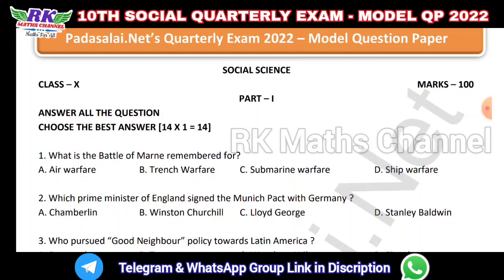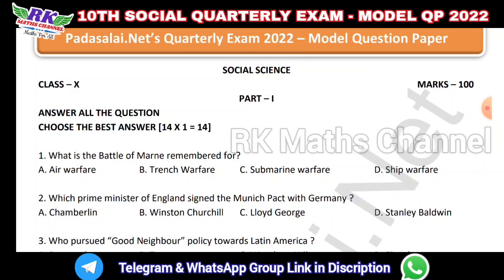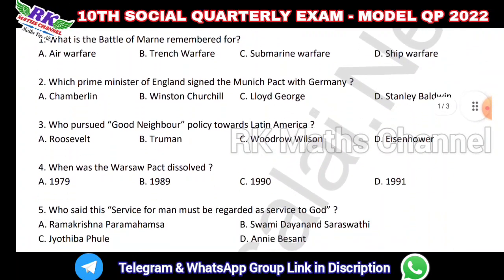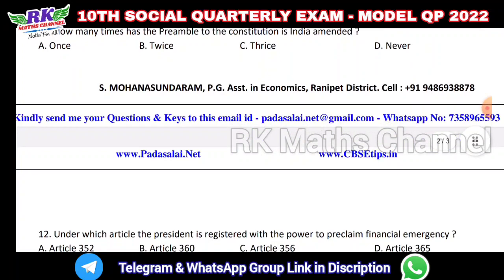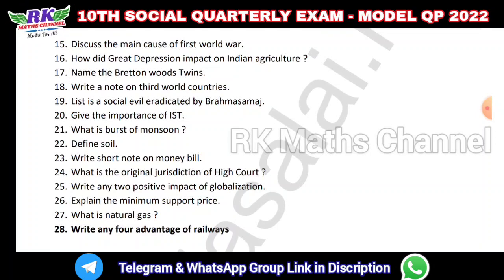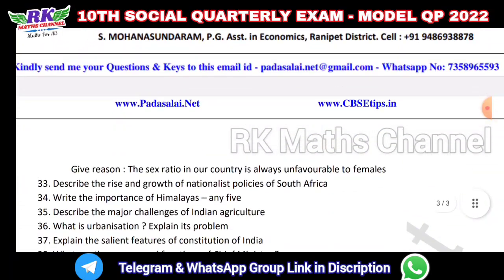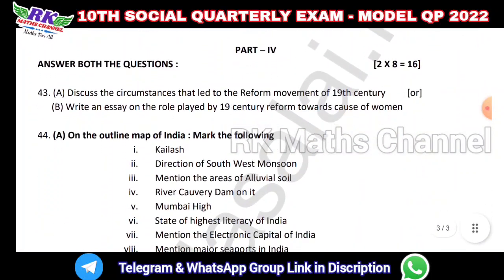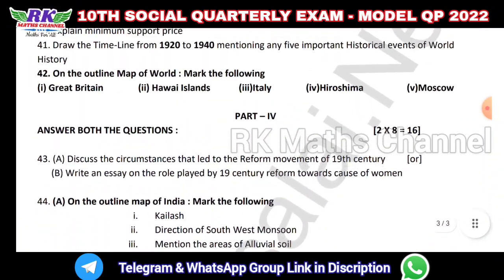TN 10th Social|Quarterly Exam 2023|ORIGINAL MODEL QP 2022-23|PDF LINK in Discription